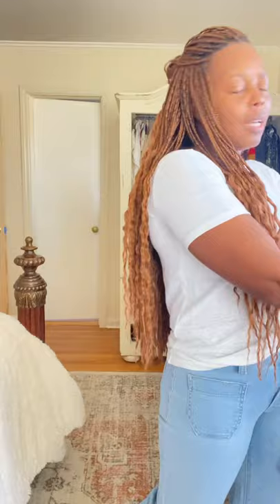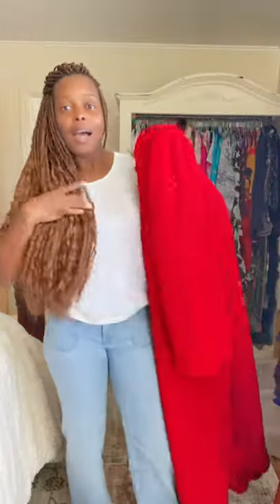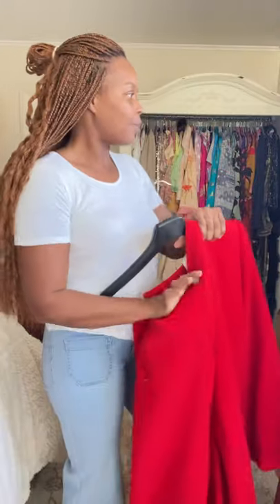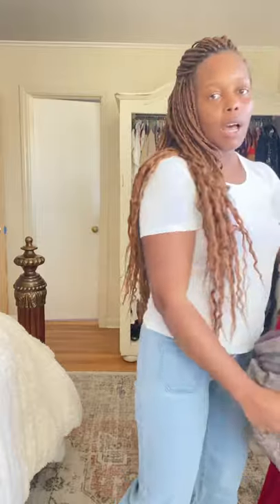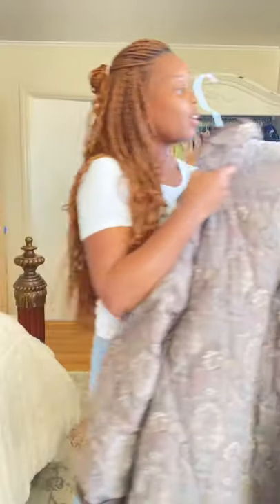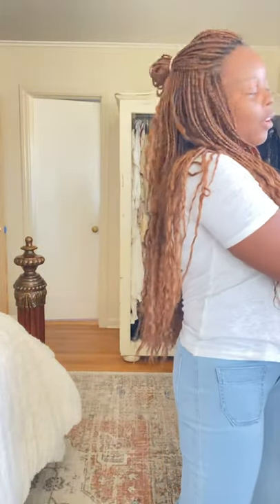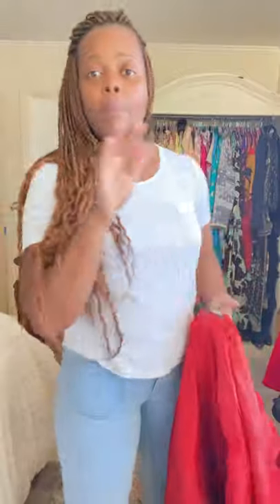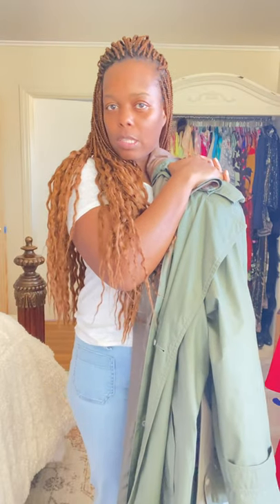Outwear thrifted haul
Thought out winter these are some of my winter jackets I thrifted between goodwill, savers and Salvation Army. Will be doing dresses next